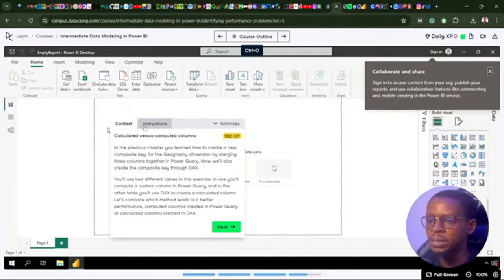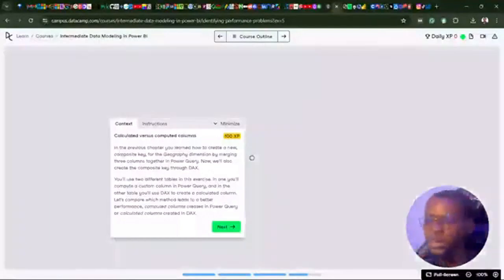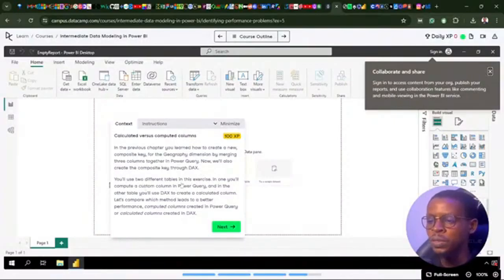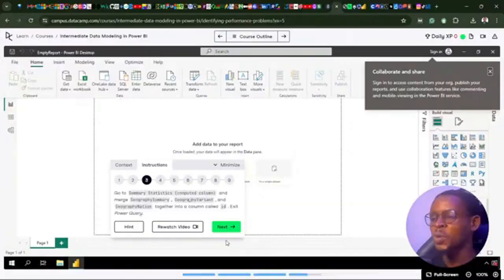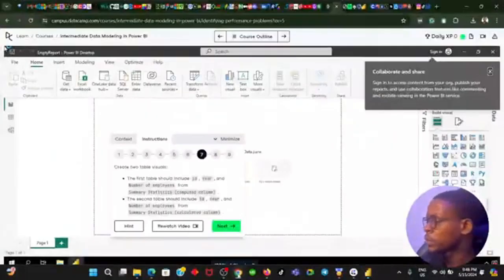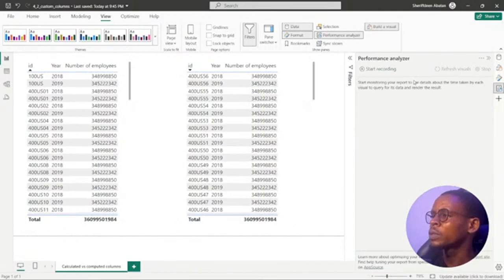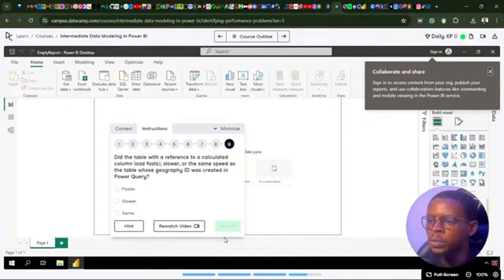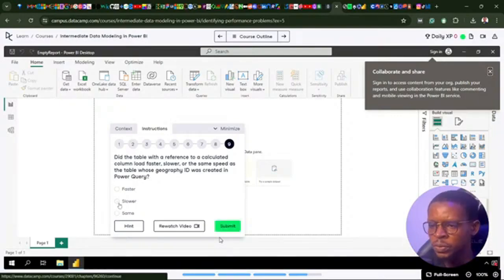Learn Power BI | Beginners to Pro | Day 36 Intermediate Data Modeling in Power BI